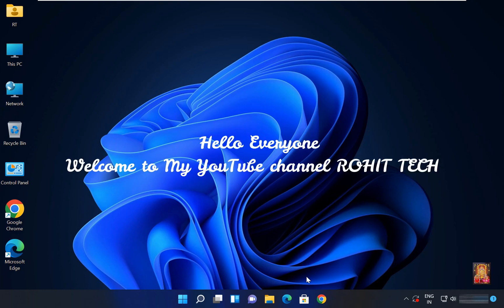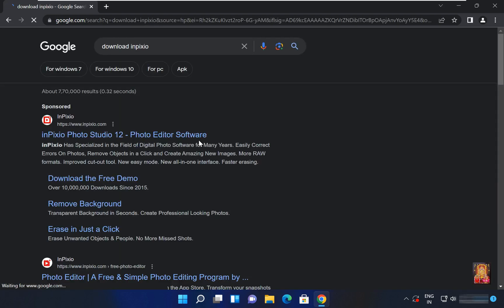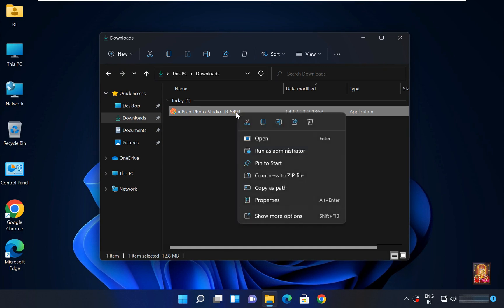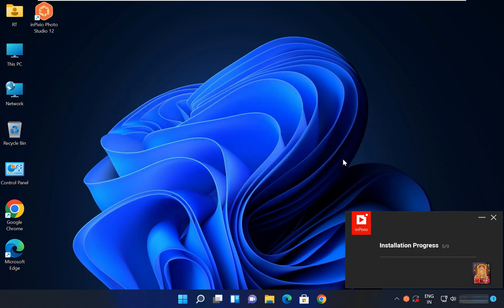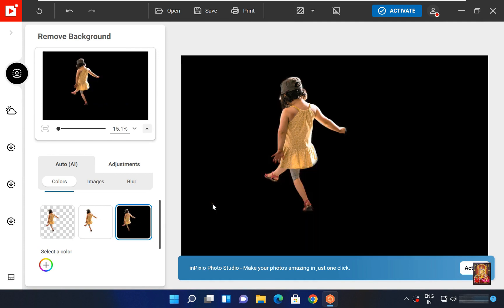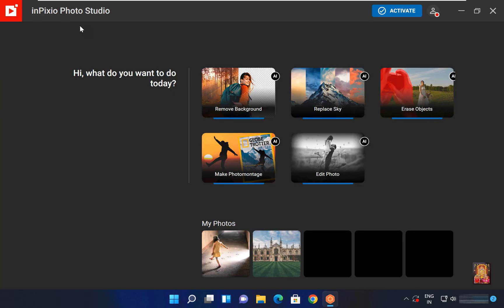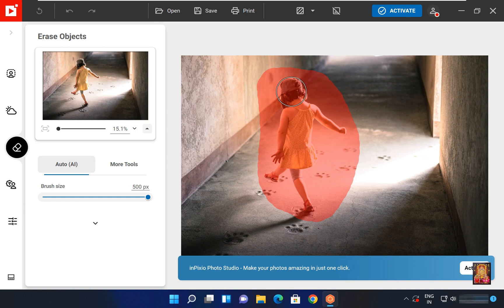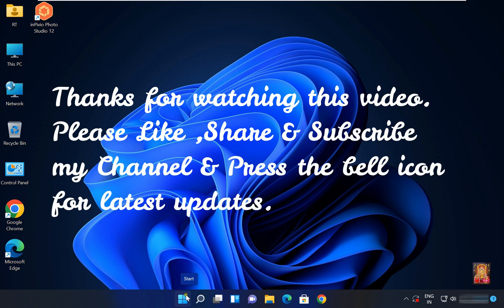How to Install inPixio Photo Studio 12 on Windows 11/10 ! How to Remove Background ! Remove Object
-- How to Install inPixio Photo Studio 12 on Windows 11/10
--How to Remove Object